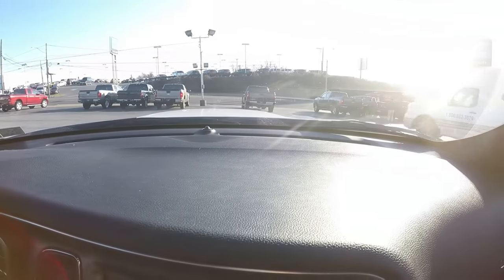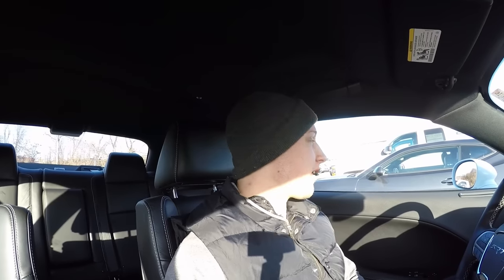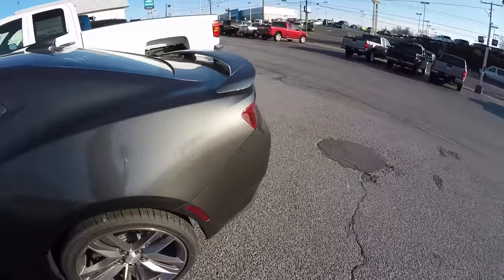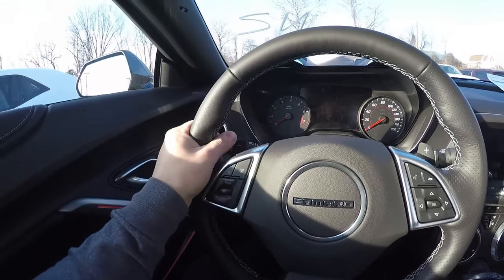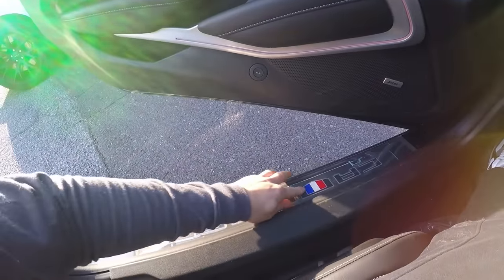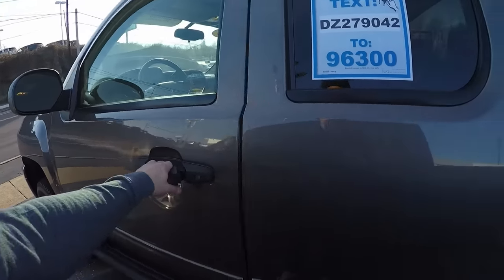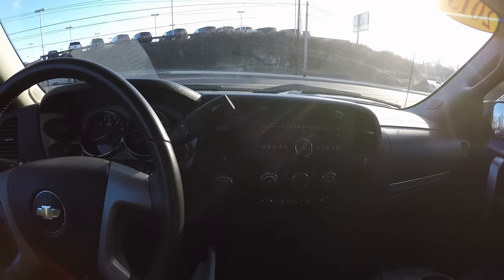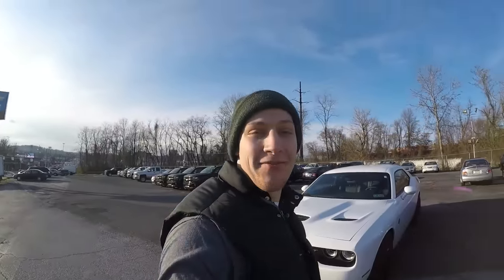Shopping for a New Truck! + A 2016 Camaro!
Today we go on a little shopping trip for a new truck, and happen to stumble upon a 2016 Camaro as well!